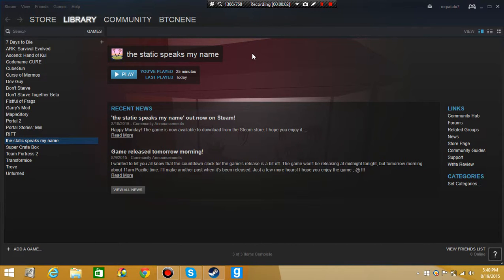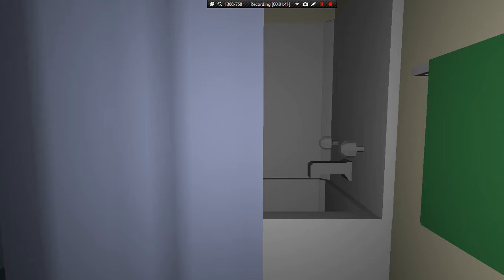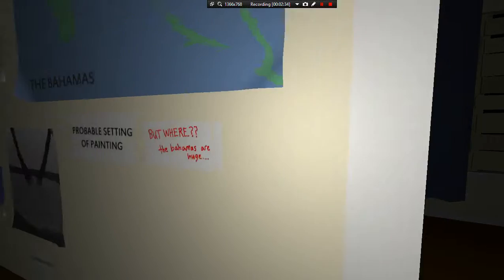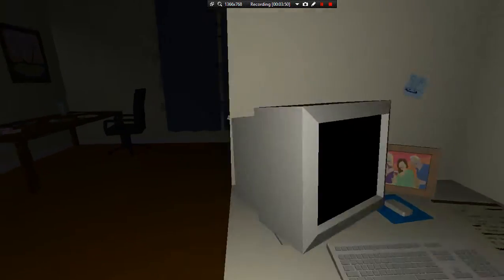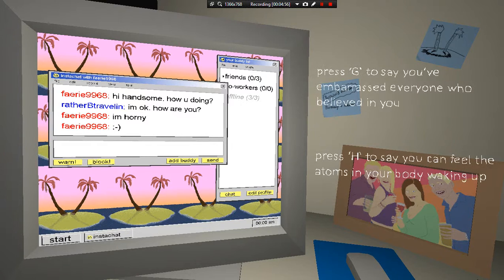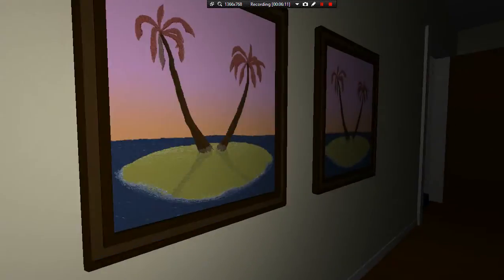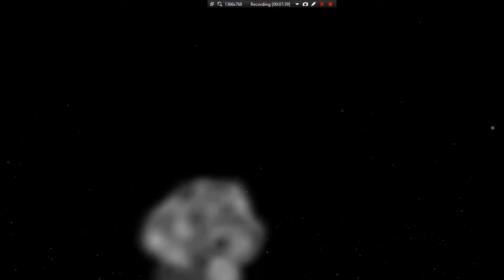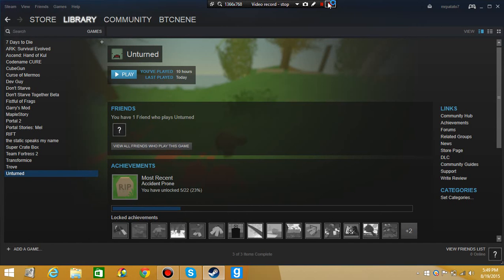The static speaks my name its creepy halp me